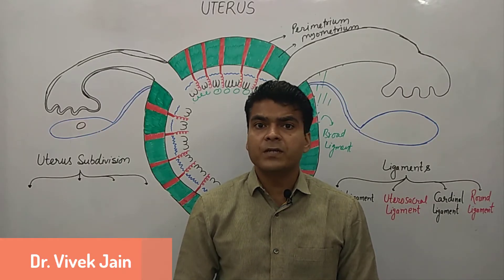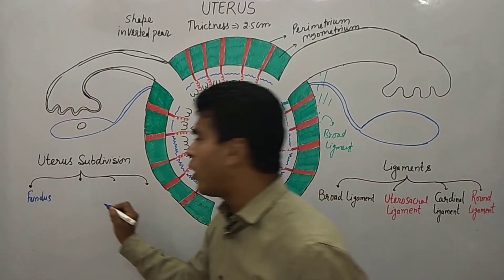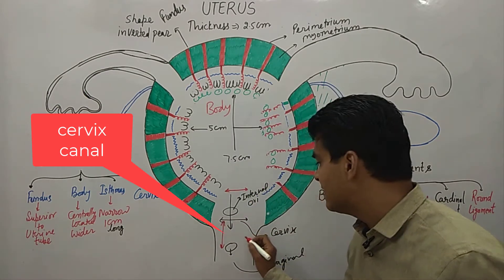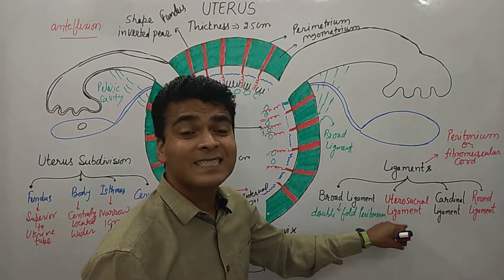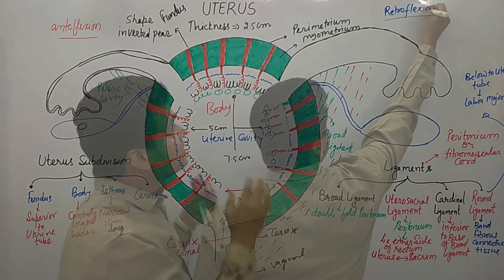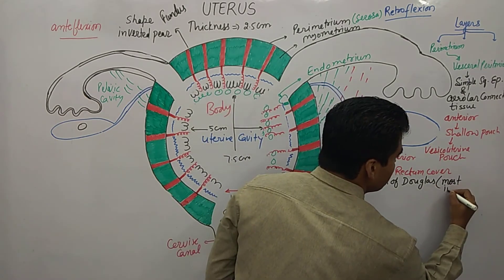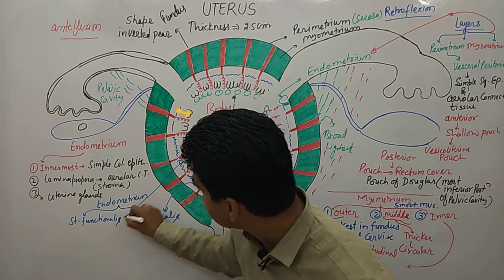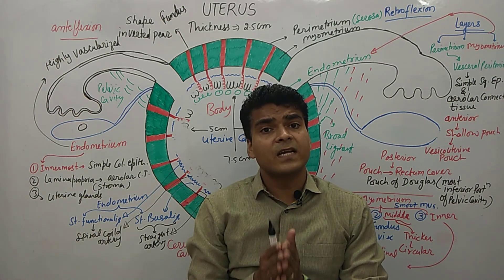Reproductive System Part 5 | Uterus Anatomy | Structure & Function of Uterus | What is womb | MCQ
In this lecture I discuss the anatomy and physiology of uterus. As well as question and answer of Uterus  are also discussed